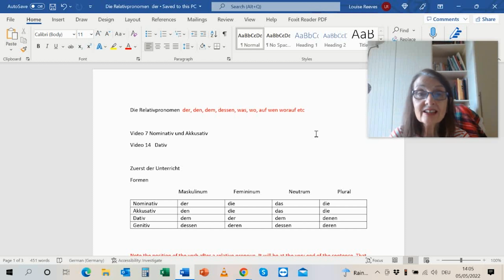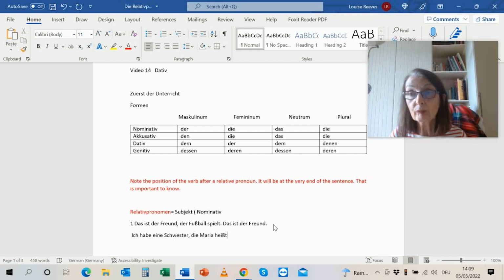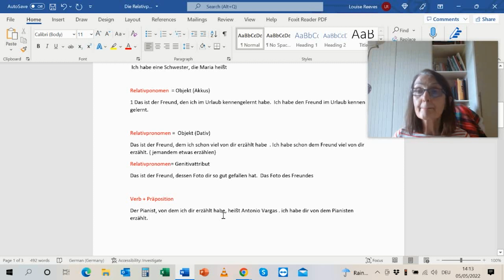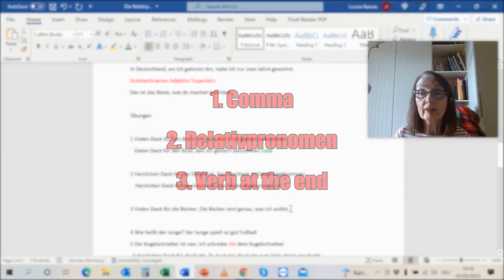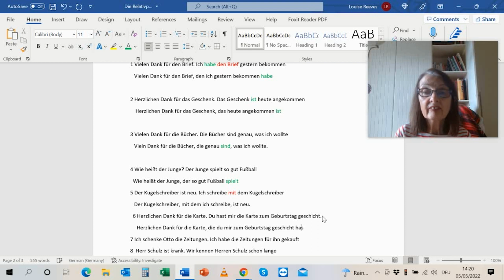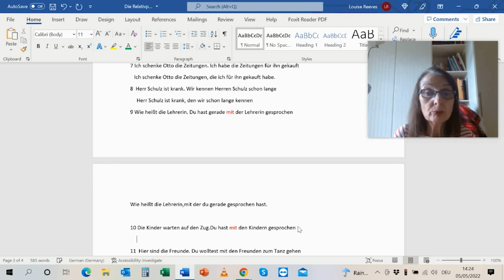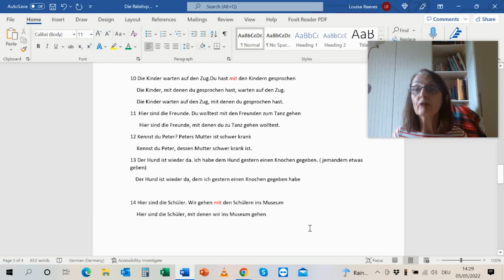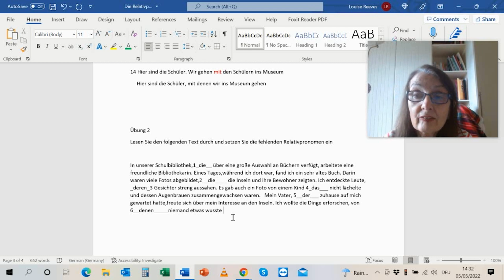A1 Lesson 40 - Die Relativpronomen | The Relative Pronouns - Learn German for Beginners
In this video I teach you about Relative Pronouns in German. These can be tricky to wrap your head around, but are very useful in an exam situation and help you sound more natural when speaking German. You will learn about the different Relative Pronouns in German Cases. You will learn when and how to use them and be given a list of examples to practice with. You will also be shown a handy trick for formatting sentences using Relative Pronouns.